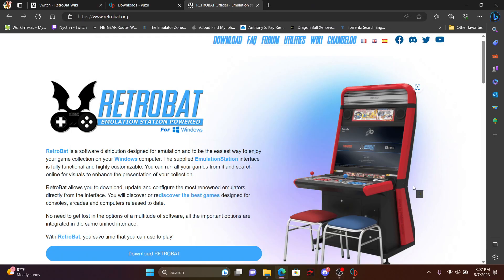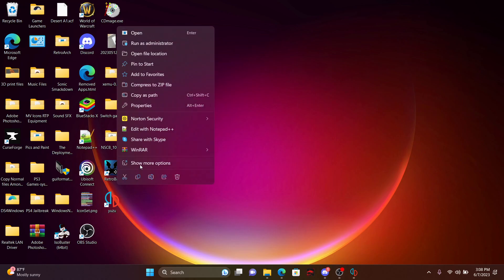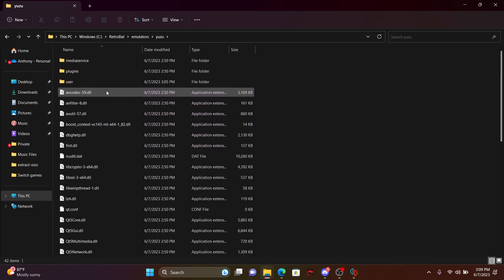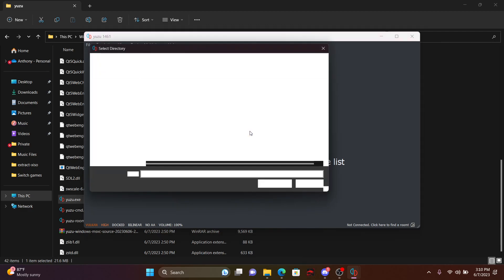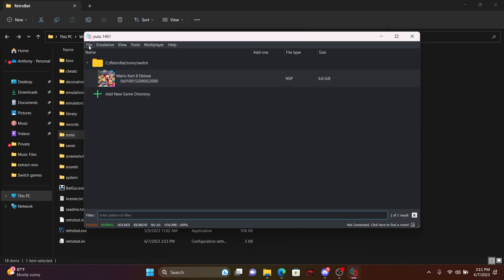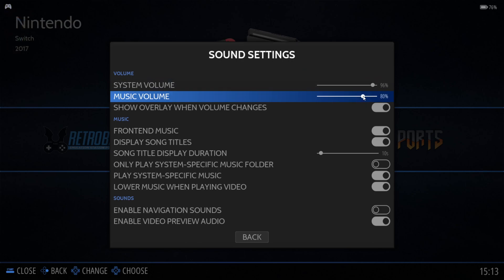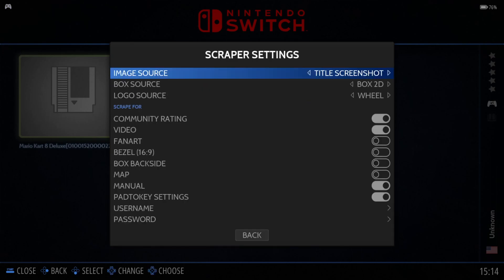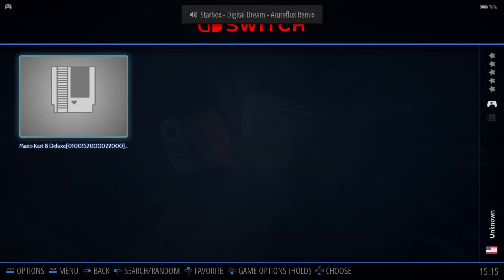Retrobat configuration for YuZu